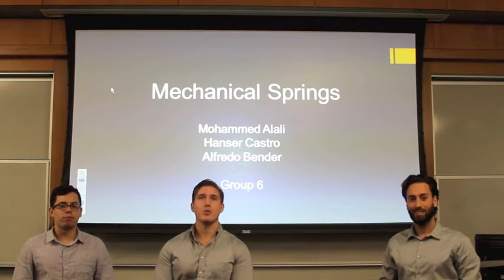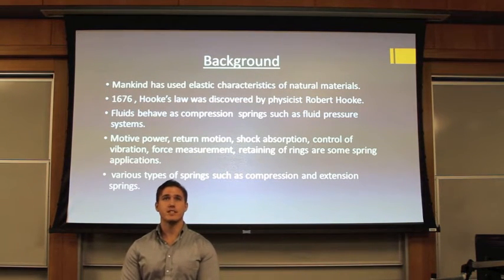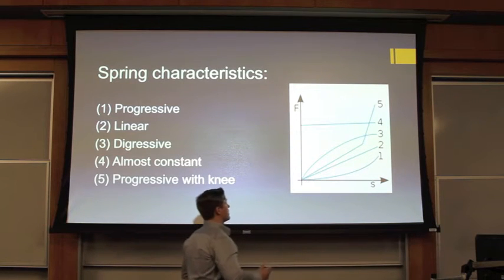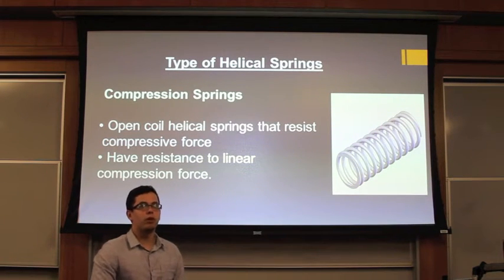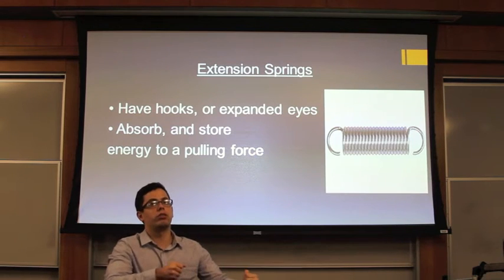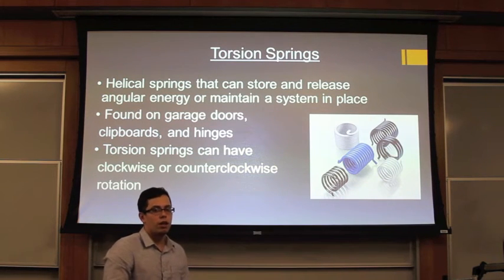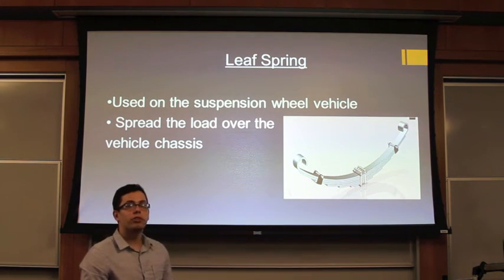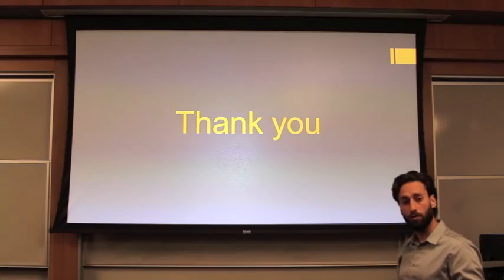Team 6: Mechanical Springs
Hanser Castro, Alfredo Bender, Mohammed Alali

A mechanical spring is a mechanical component whose main function is to store energy when deflected by a force, it returns the same amount of energy after being released. Springs come in different size and styles. They can be designed for specific engineering applications such as to apply force, control motion, control vibration, and reduce impact.

Flexibility is needed and is often provided by metal components with controlled geometry. These components can display flexibility to the degree the designer seeks. Such flexibility can be linear and nonlinear relating deflection to load. These devices allow managed application of force/torque. Also, releasing and storing of energy can be another purpose. Springs have been studied because of its value to designers. Since they are mass produced, they have low cost and many standard configurations have been made for a variety of desired applications.

We review mechanical springs in this presentation.

EML 4501 Mechanical Design II
Project Presentation
Department of Mechanical Engineering
10555 West Flagler Street